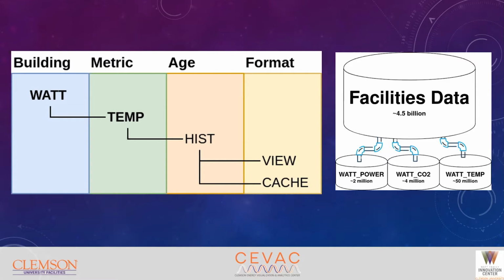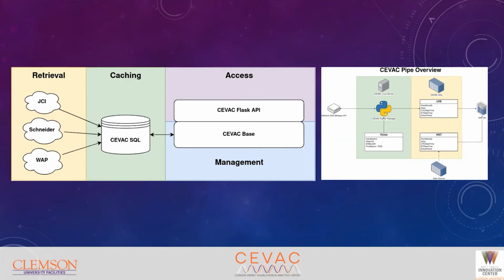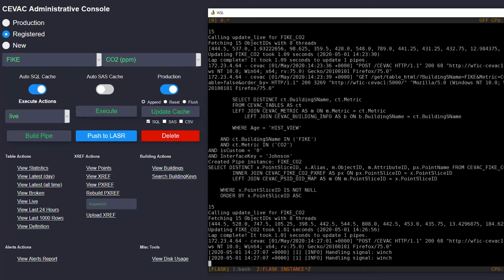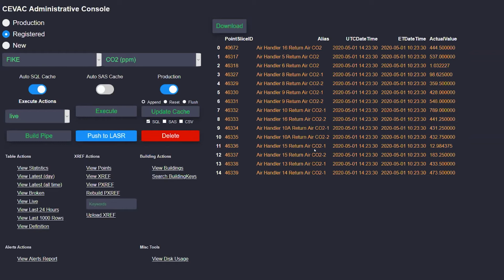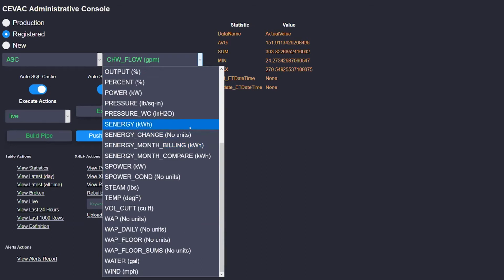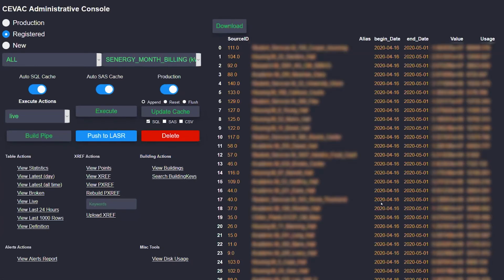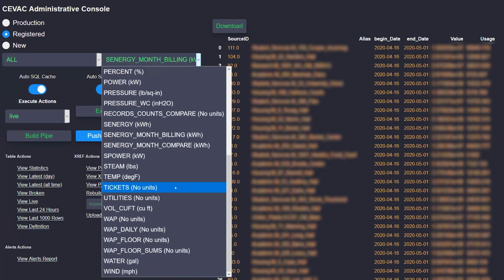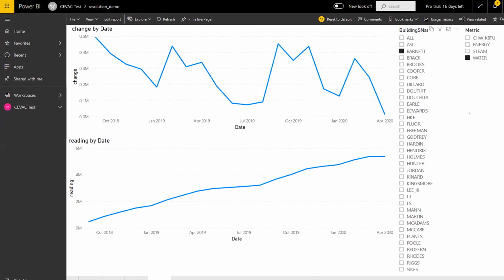CEVAC Spring 2020 Presentation and Live Demo | Bennett Meares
For this semester's presentation, Bennett Meares briefly demonstrates the inner workings of the CEVAC backend system.